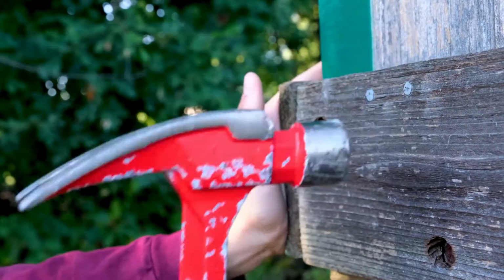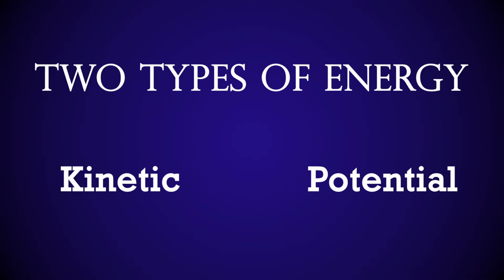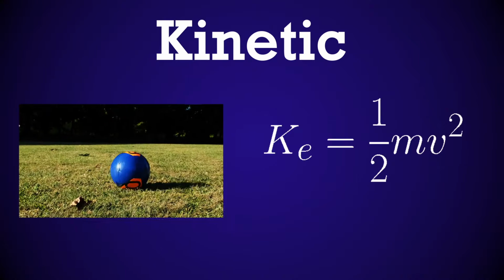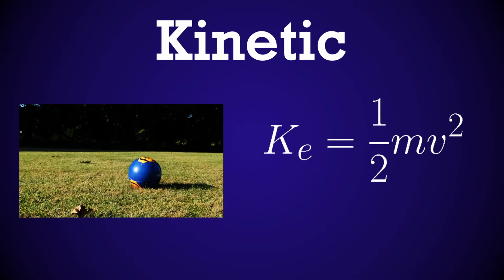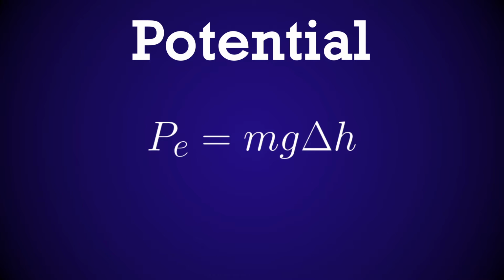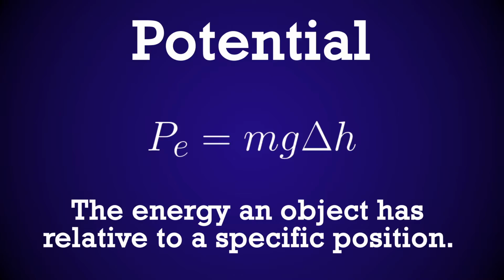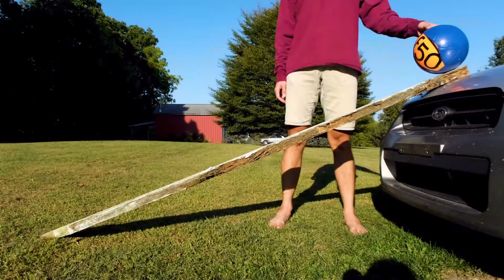An Introduction to Energy!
An introductory video to energy as we use it in physics!